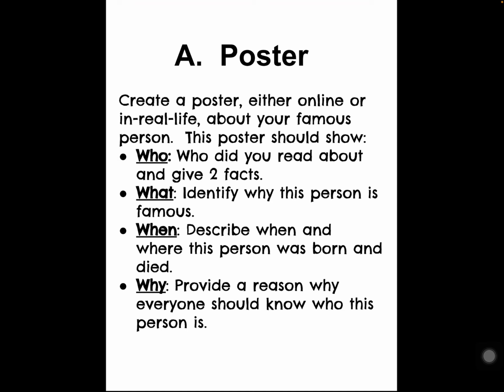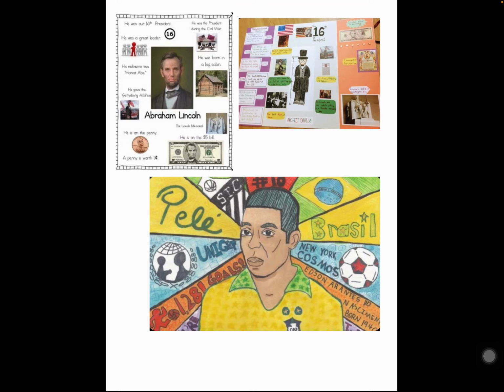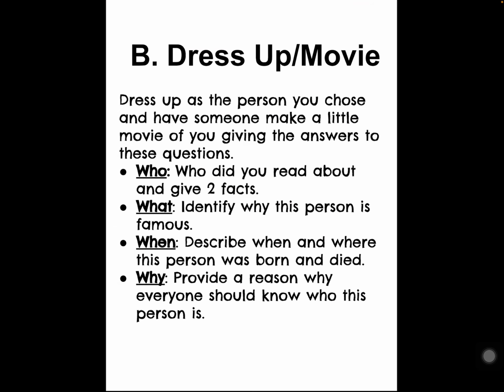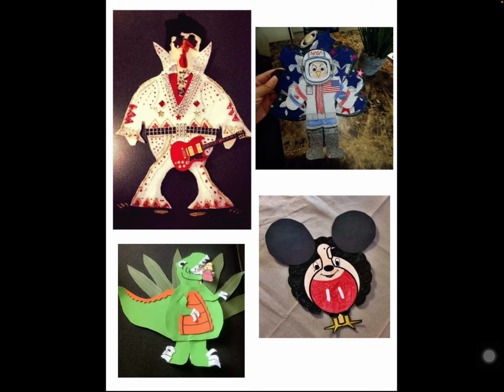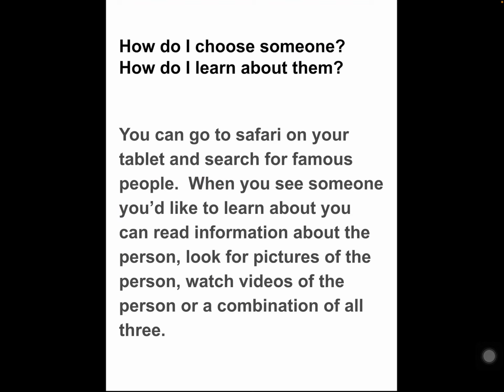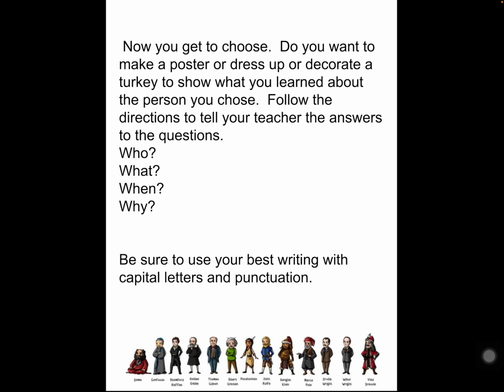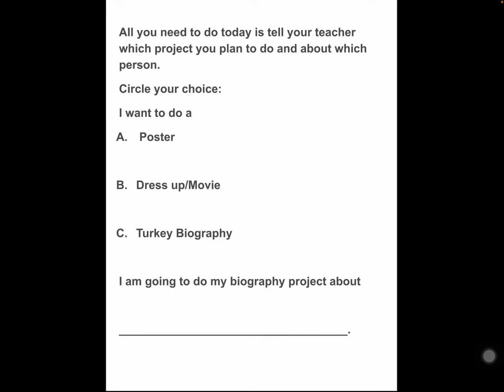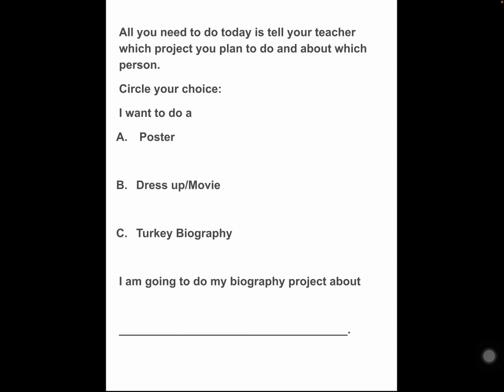November 12, 2020